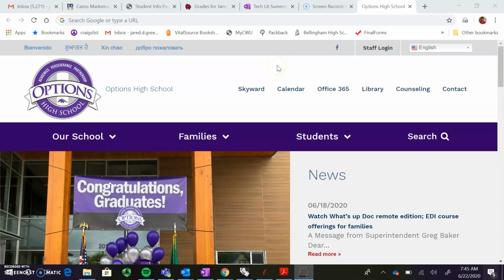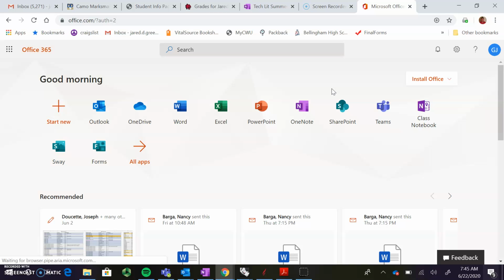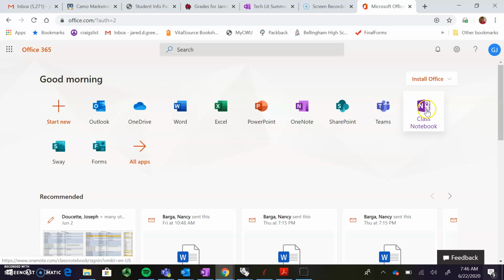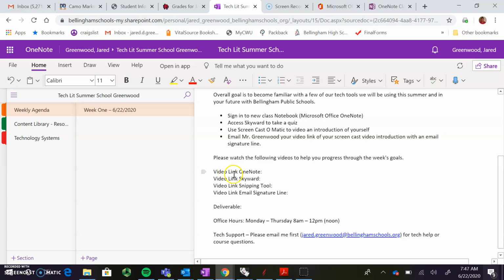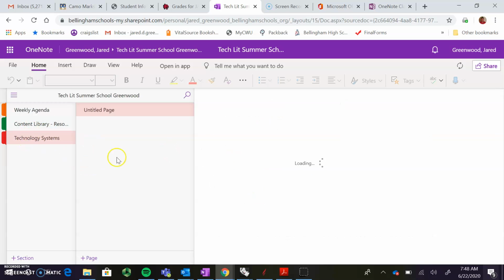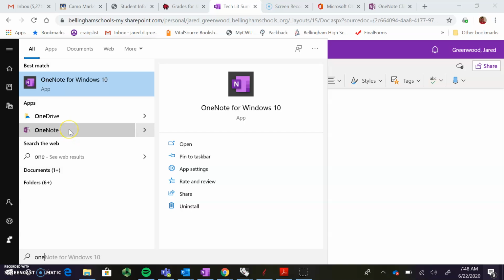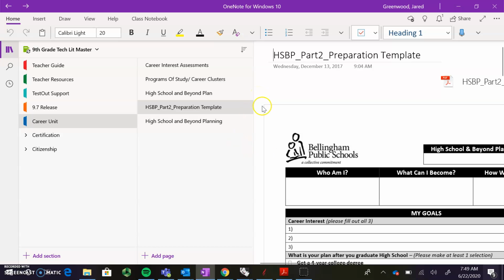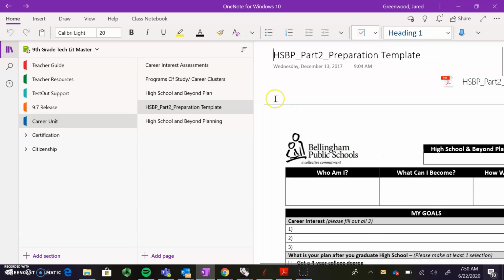OneNote Notebook Introduction BPS